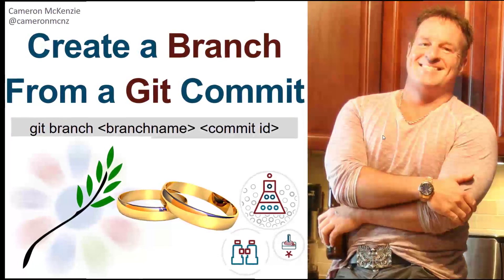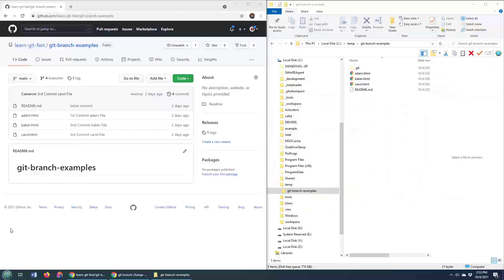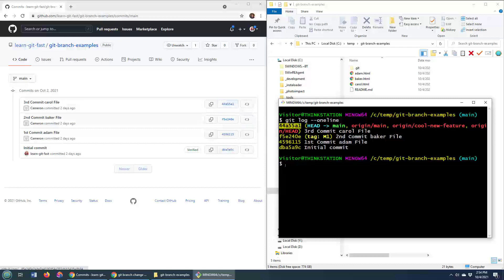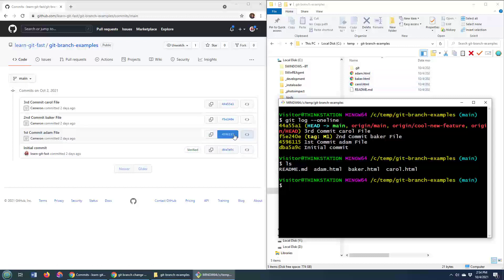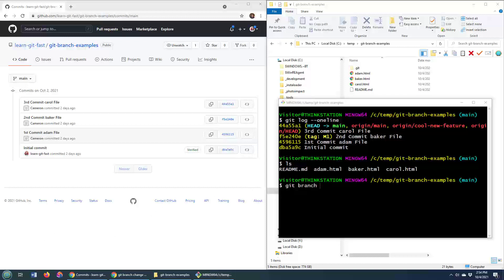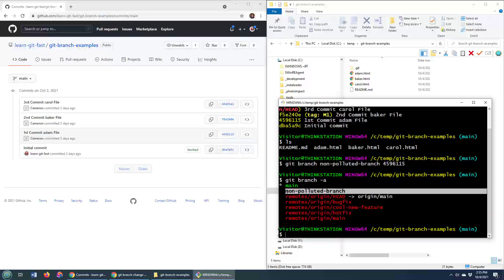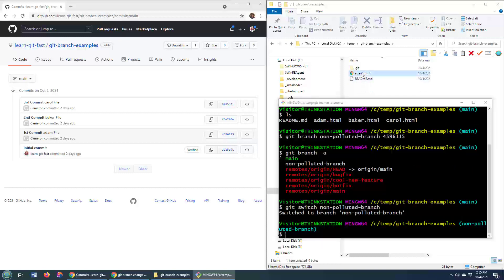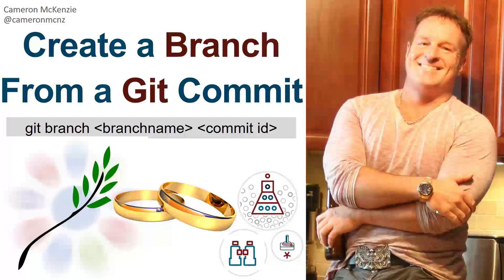How to Create a Git branch from a Commit Example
This quick example of how to create a Git branch from a commit id demonstrates how to easy it is to do Git branching, even if a previous commit is where the Git branch needs to be created.

What's the command do a git branch create on a commit? Here it is:

git branch branchname commit id

The creation of a Git branch from a commit really couldn't be easier!